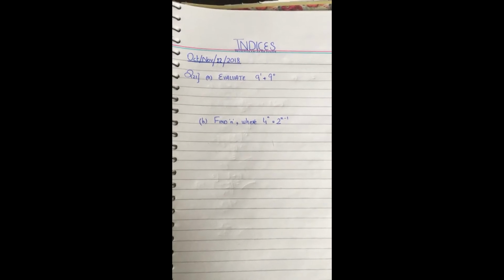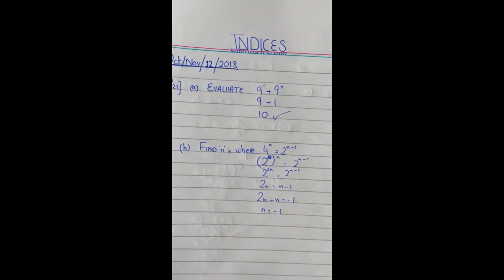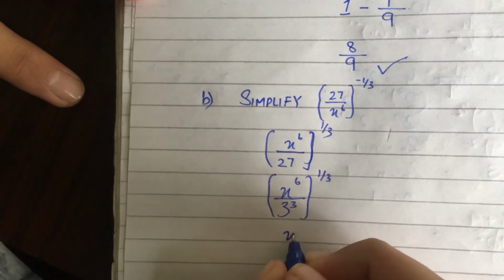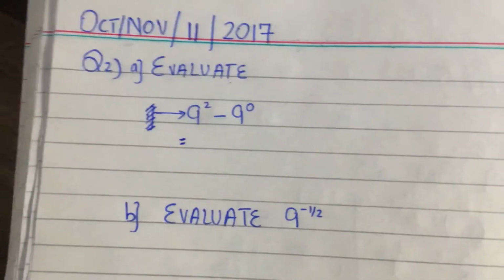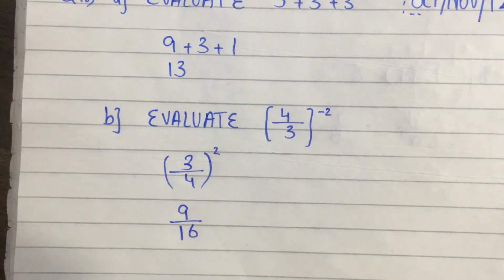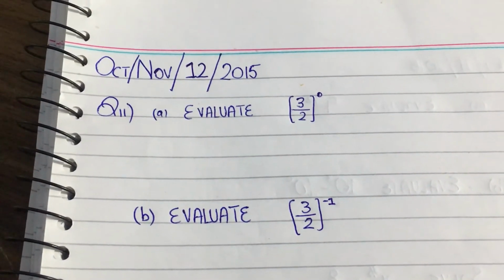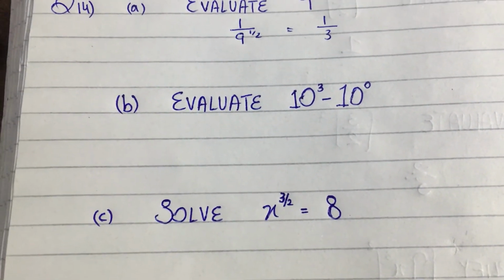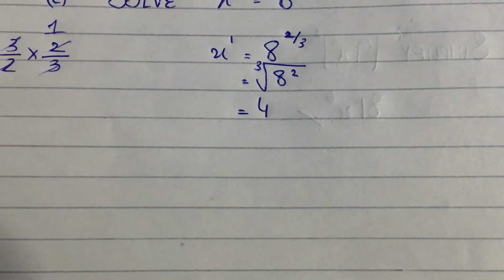Indices | Mathematics D | CAIE GCE syllabus 2021 | TOPICAL PASTPAPER QUESTIONS | Oct/Nov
In this video we solve all of the winter variants of the topical past paper questions from 2019 to 2015.
Sorry for the constant moving camera. That won't be a problem anymore.